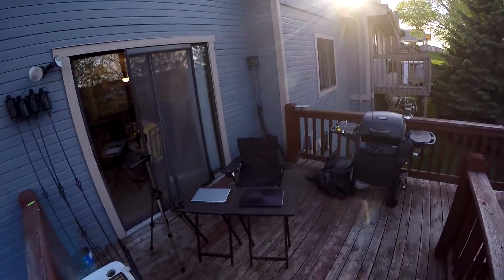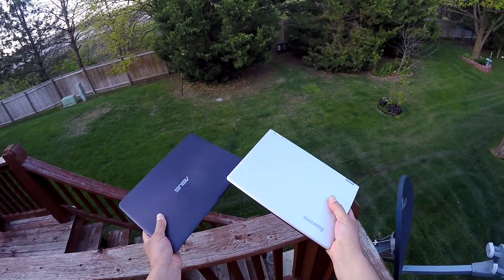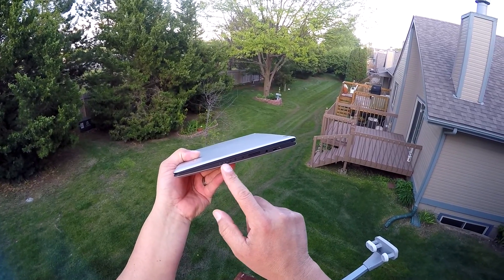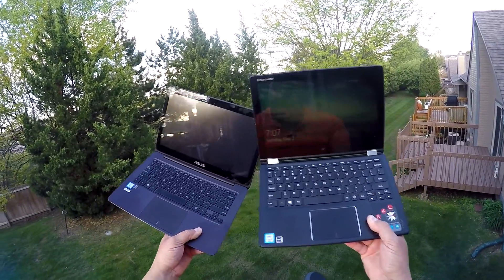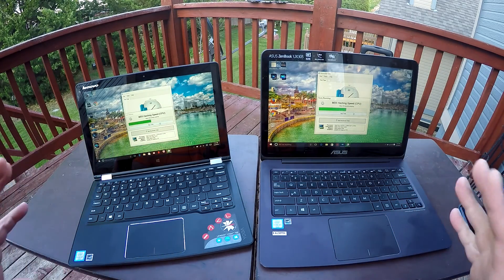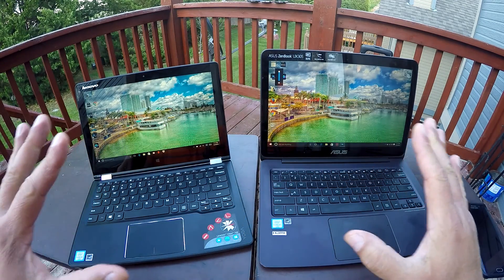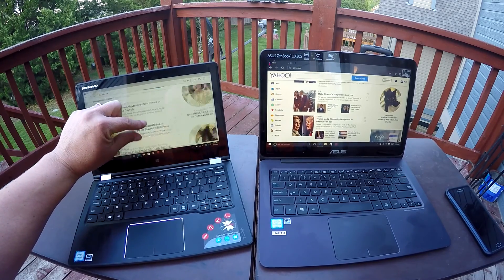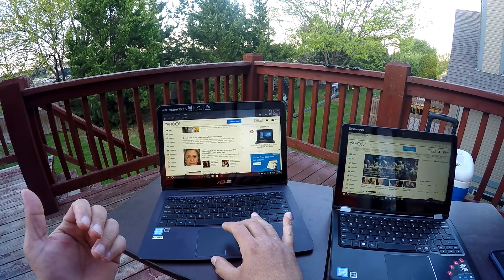LenovoYoga 700 intel core M5 - 6y54 vs Asus Zenbook UX305 ca - Intel core M3 - 6y30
Comparing performnace between the Intel core M3 - 6y30 and intel core M5 - 6y54... Lenovo Yoga 700 with 11.6 inch screen vs Asus Zenbook with 13.3.